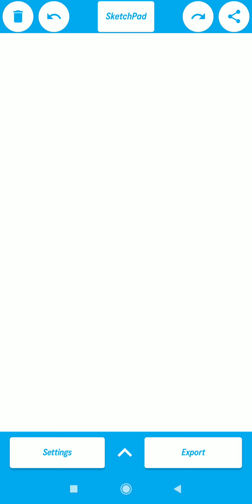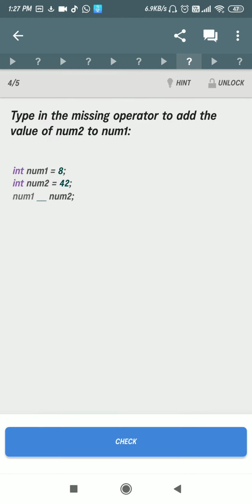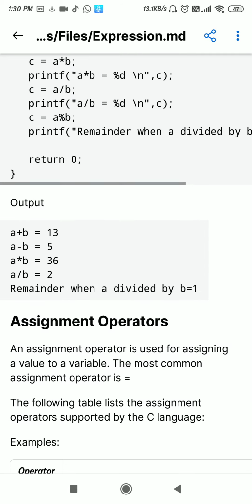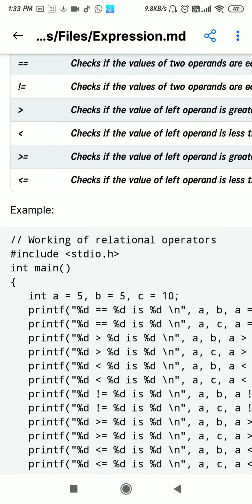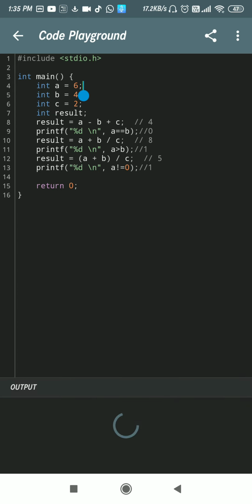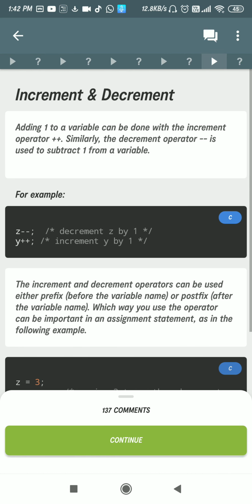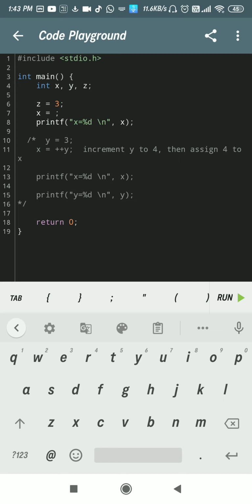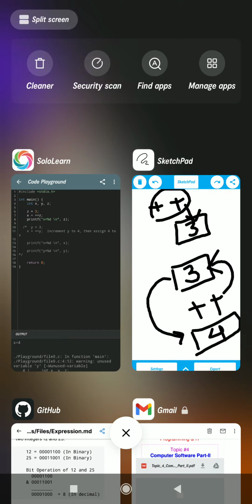Operators in C programming